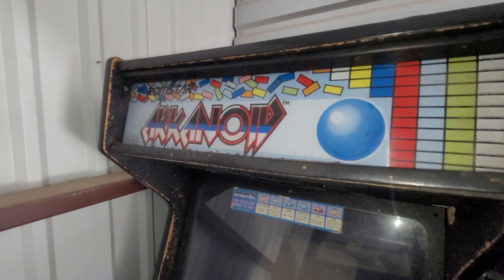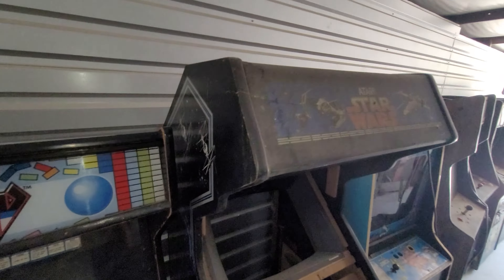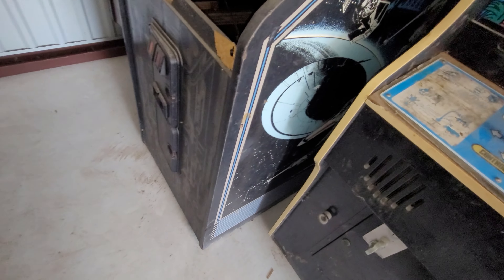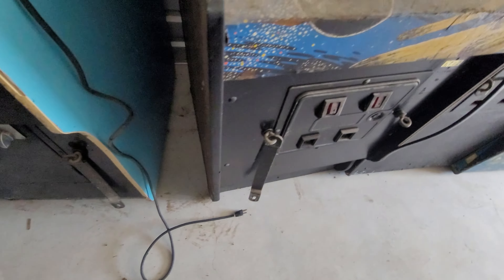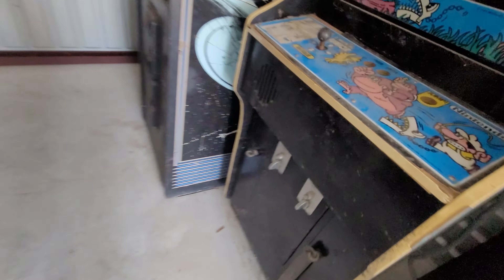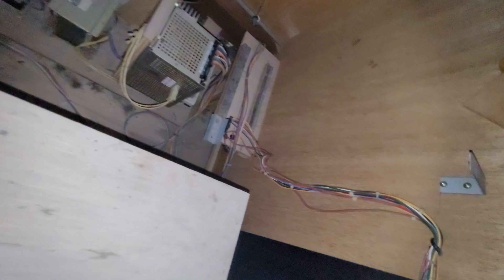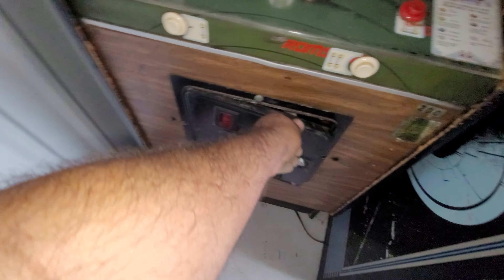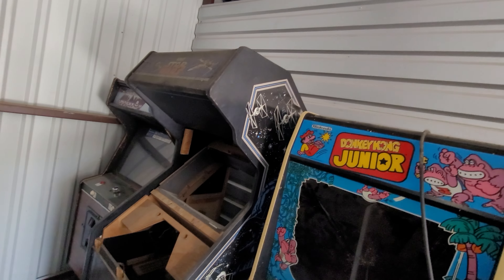Bundle 4 Arcade Cab: Star Wars, Timepilot, Lot#212c Bid at BidderBros.com Sale ends July 5th, 2023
Barn Find, Estate Sale, Time Capsule! Online Arcade Auction by BidderBros.com
Bidding ends July 5, 2023.
Truly: Untested, Parts, Cabinets, Some complete, Some incomplete.
As-is, where-is, These items are for sale ONLY to Arcade restorationists, enthusiasts, hobbyists, technicians.
Please come see these games in person, then place your bids online at BidderBros.Hibid.com

We are not handling deliveries, nor shipping. YOU Must make your own arrangements for pickup, loadup, etc.
Ground height only, no forklift on-site.
All games are varying conditions/quality.
Schedule your In-Person preview today @ BidderBros.com/Preview